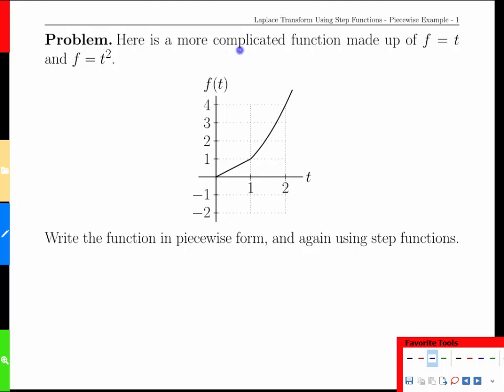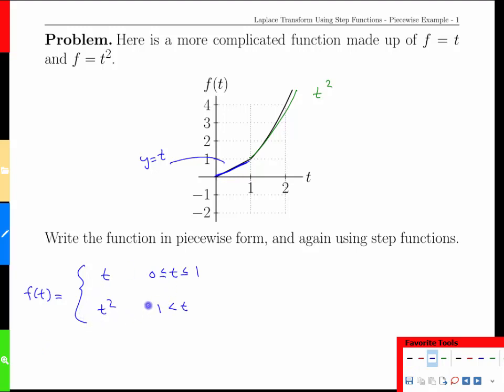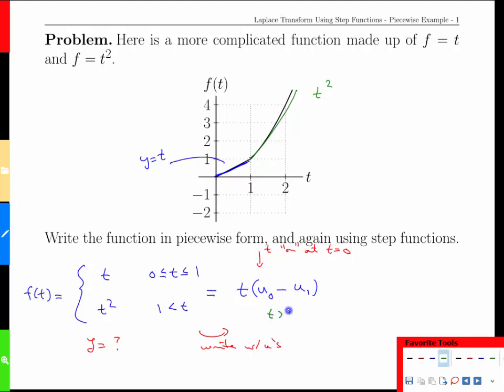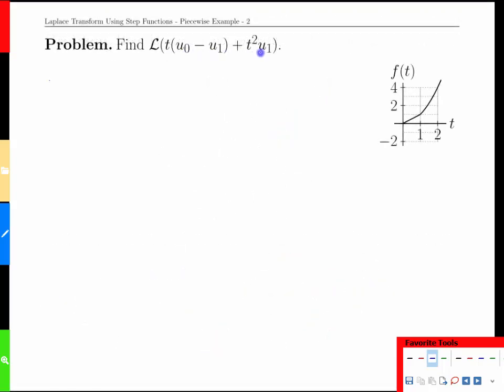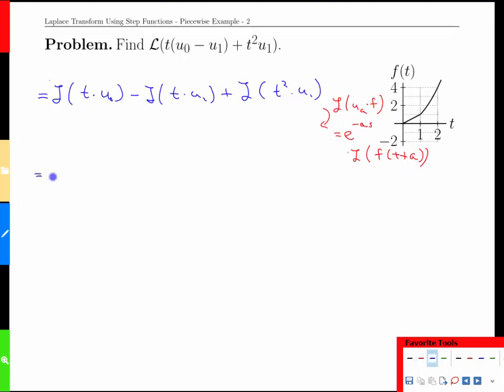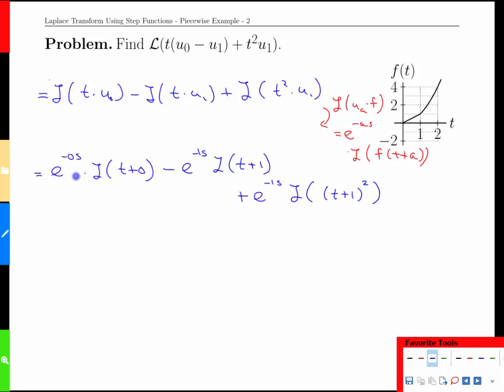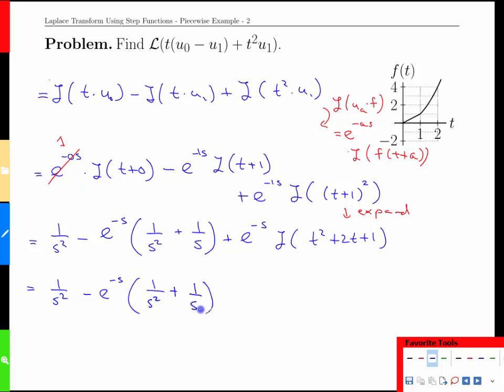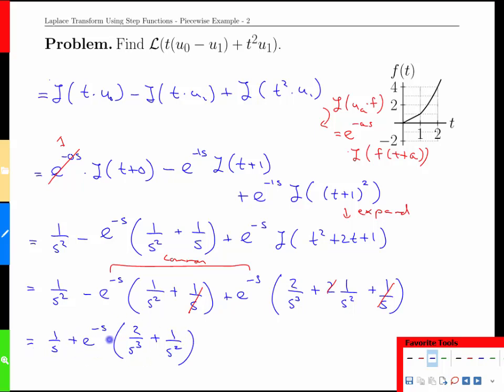Week 7-4 Laplace Transform Using Step Functions - Piecewise Example